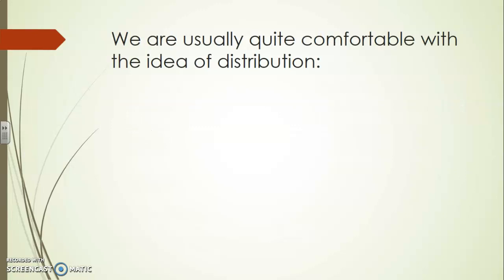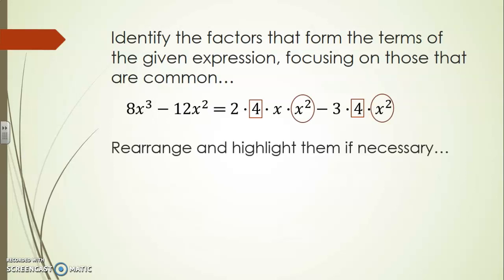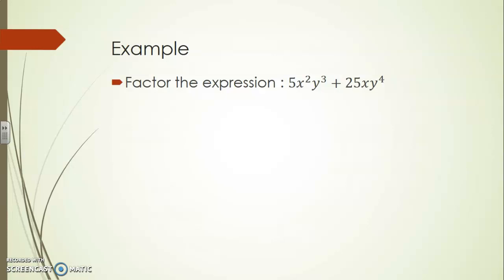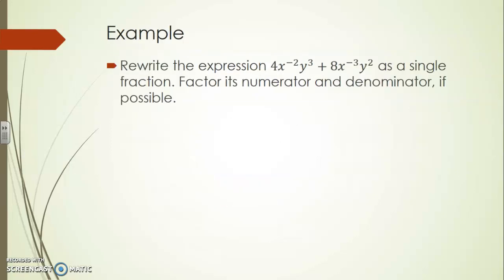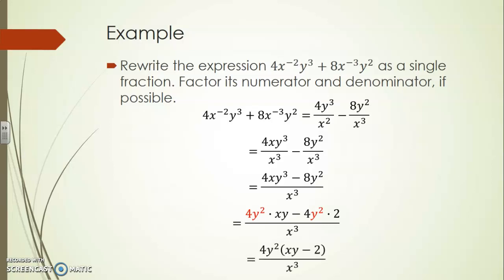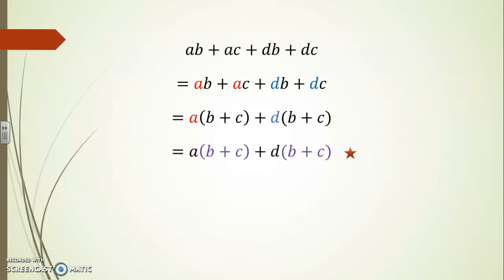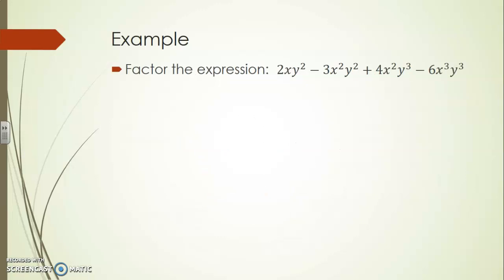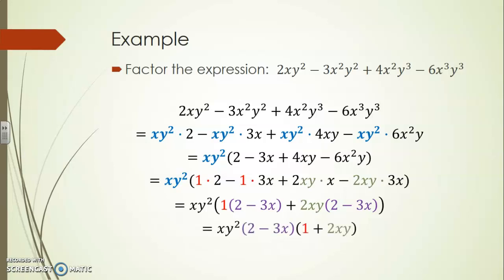Simple factoring and grouping